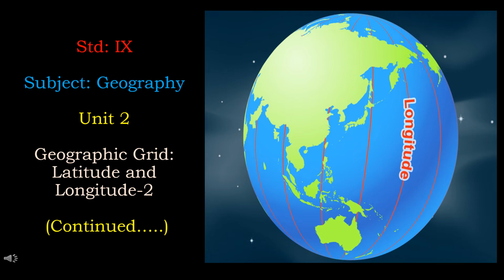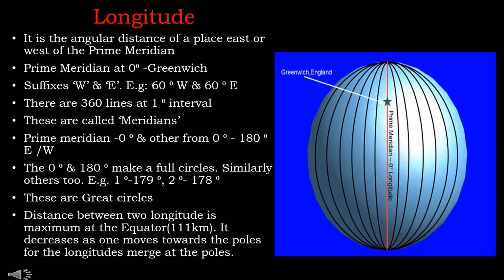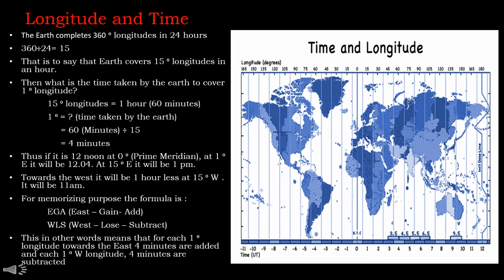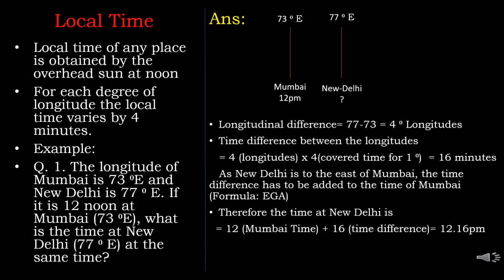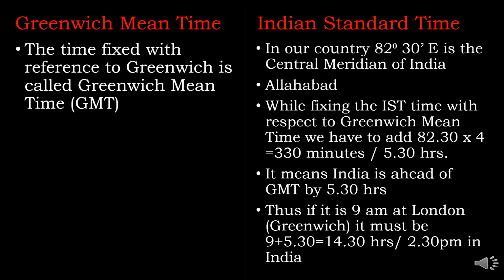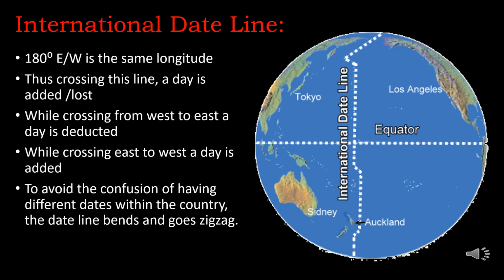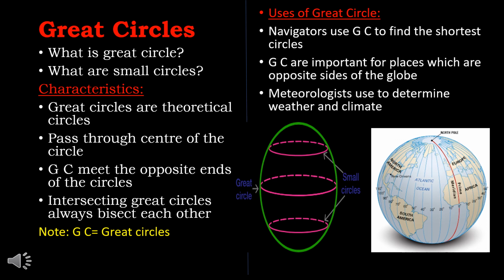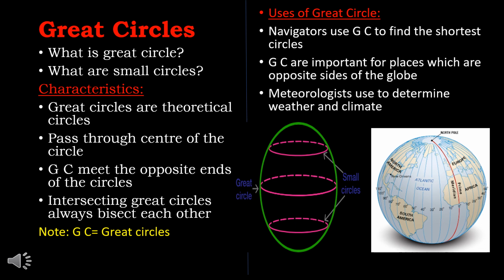IX Unit 2 Lines of Longitude 2